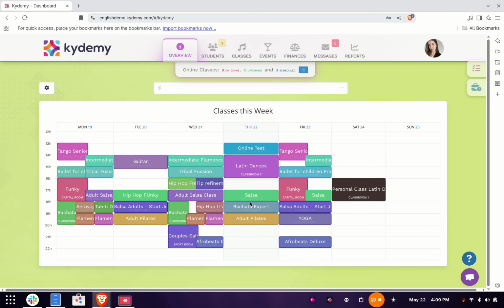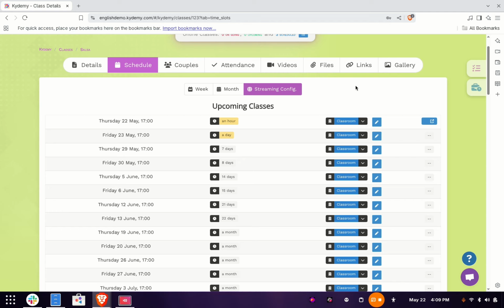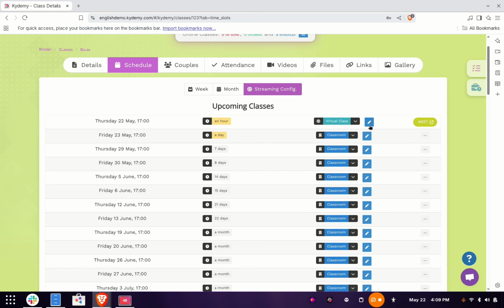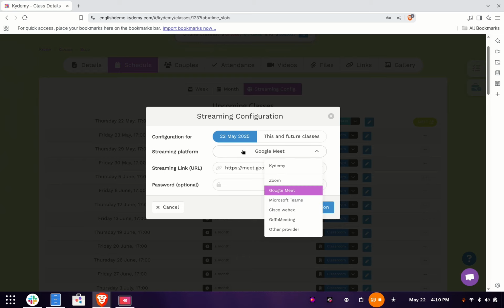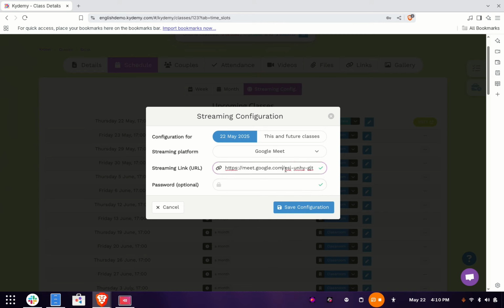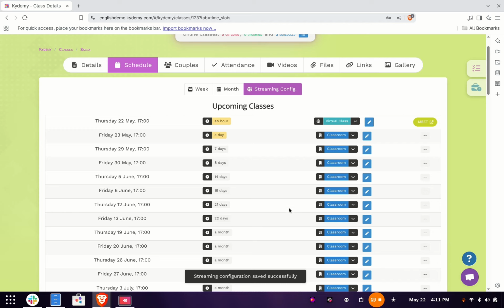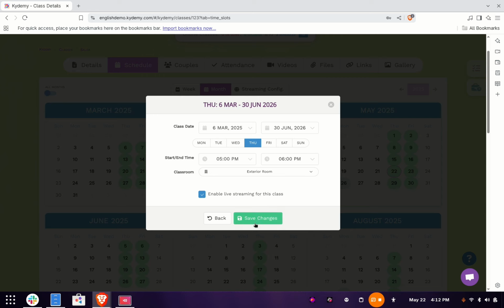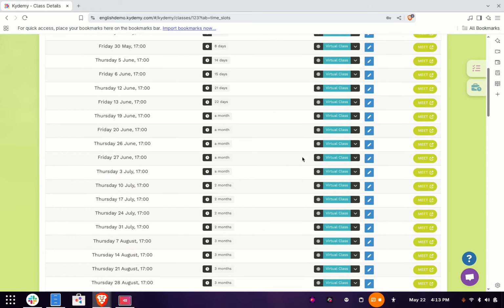Online classes through Zoom, Meet, etc